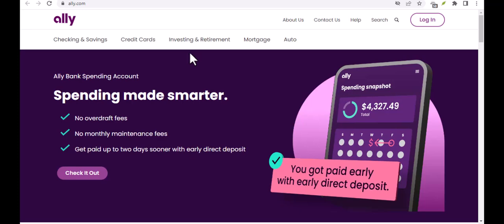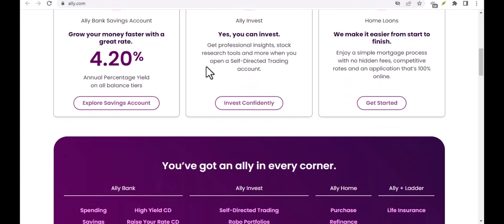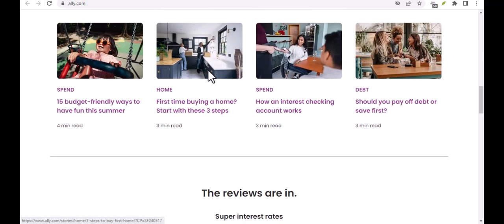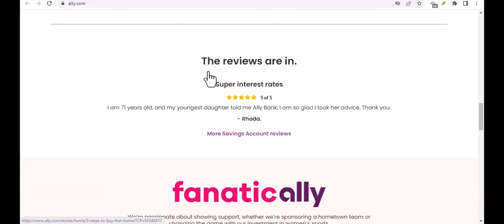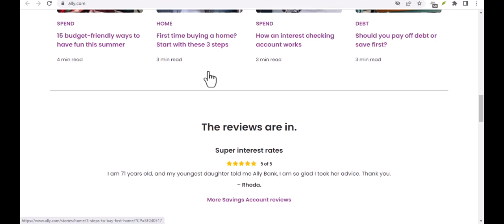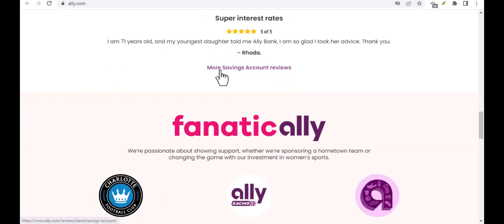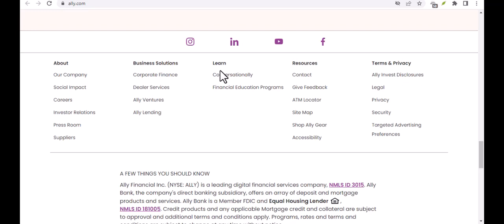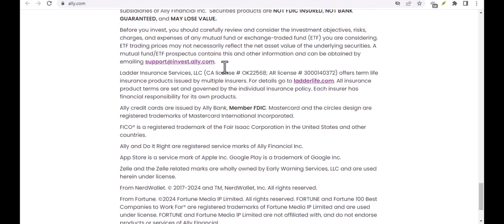How to manage your auto loan in the Ally app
In this video we talk about How to manage your auto loan in the Ally app